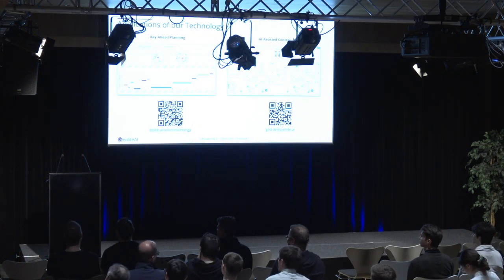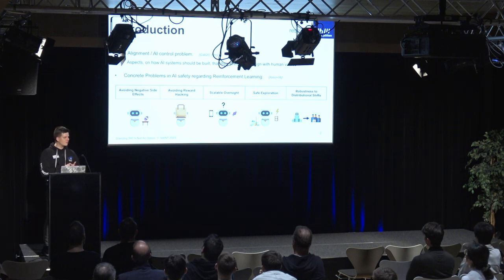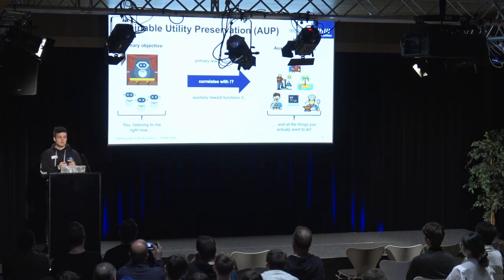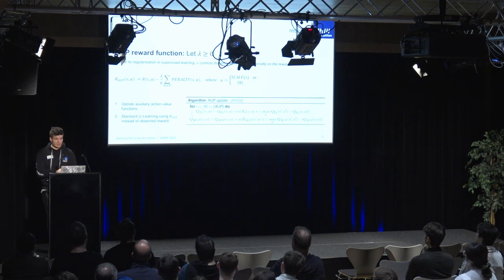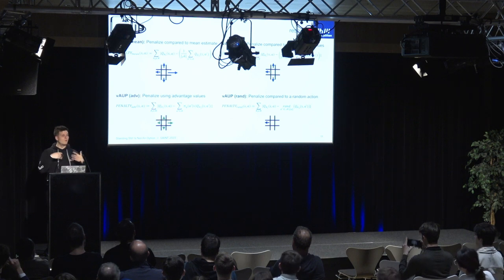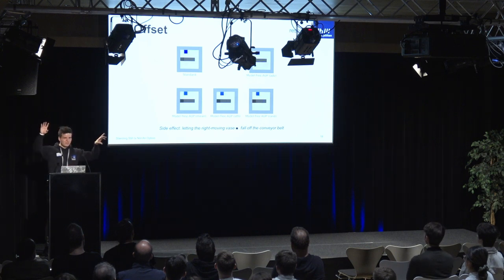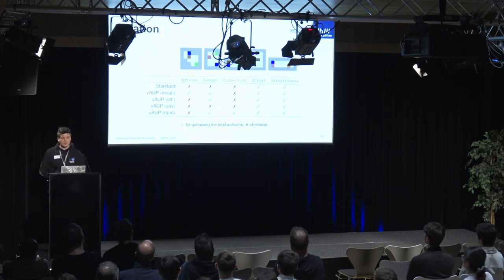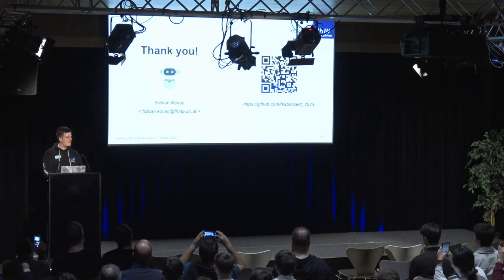SAINT 2023 | Standing Still Is Not An Option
Full title:
Standing Still Is Not An Option: Variations of Attainable Utility Preservation in Action-driven Environments

Fabian Kovac | FH St. Pölten

Lecture language: English

Specifying reward functions without causing side effects is still a challenge to be solved in Reinforcement Learning. Attainable Utility Preservation (AUP) seems promising to preserve the ability to optimize for a correct reward function while minimizing negative side effects. Current approaches however assume the existence of a no-op action in the agent’s action space, which limits AUP to solve tasks where no-operation is a valuable option. Depending on the Environment, this cannot always be guaranteed.
We introduce vAUP, a modular extension to AUP with different variations, which are applicable to environments with a no-op action and action-driven environments alike. This method allows to choose between variants based on the environments to solve the safety property of avoiding side effects and to optimize an agent for a correct reward function implicitly. We evaluate all introduced variants on different safety grid worlds and show that this approach induces safe, conservative and effective behavior.

Fabian Kovac is a 30-year-old Research Assistant at the St. Pölten University of Applied Sciences with a strong focus on Reinforcement Learning as well as sensor data and time series analysis. He finished his bachelor’s degree with distinction in Data Science & Business Analytics at the St. Pölten University of Applied Sciences in 2022 and after finishing his master’s degree, Fabian is pursuing a PhD to further pursue his dream to leave his footprints in the world. Before starting his research career, he had a diverse background in both professional sports playing American football as well as software engineering, having worked as a Full-Stack Developer with a strong backend focus at an international company for nearly 10 years, where he also had the opportunity to lead a small software development team and to manage data-driven projects.